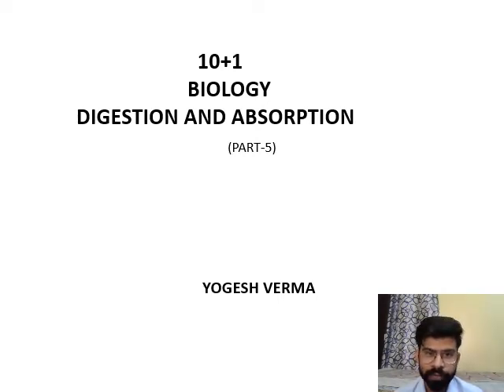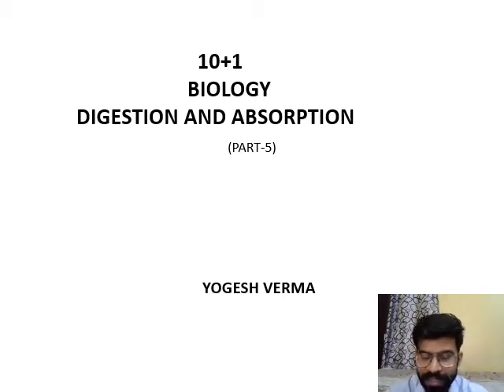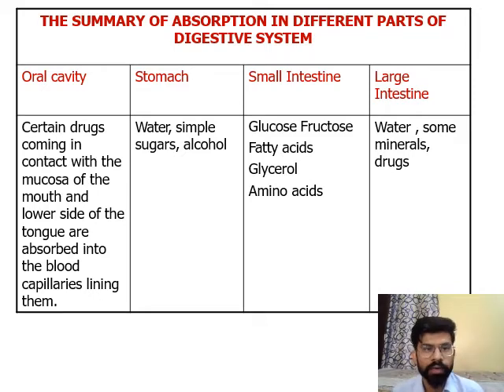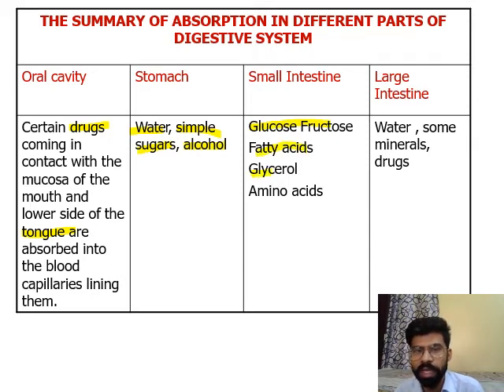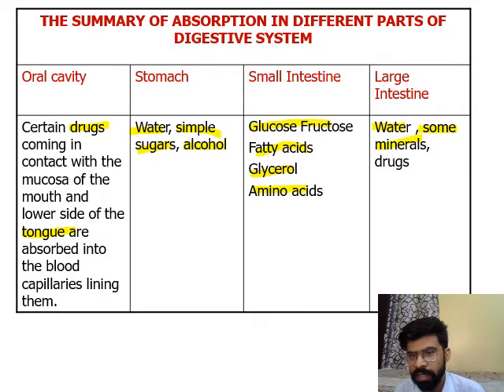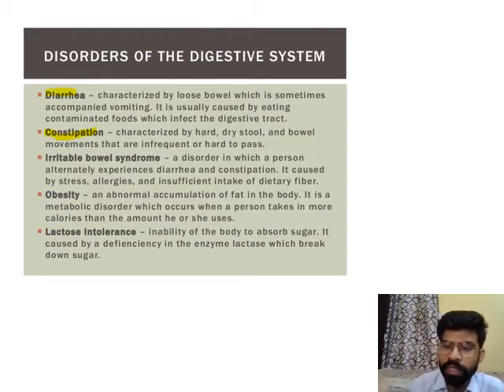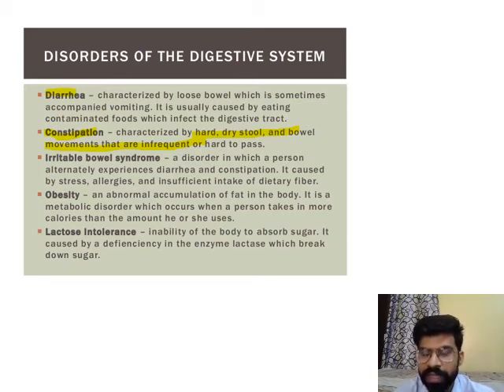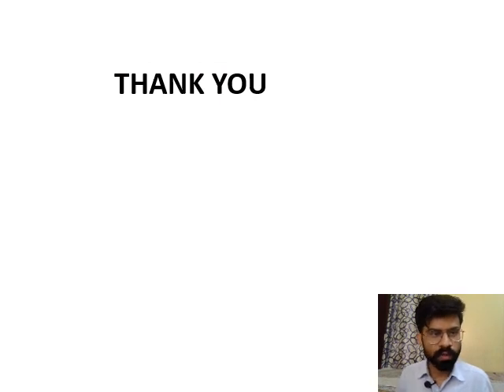10+1 DIGESTION AND ABSORPTION PART 5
absorption of digested food, disorder of digestive system